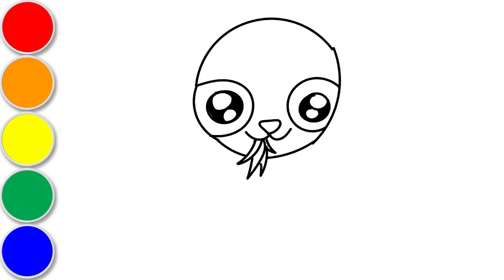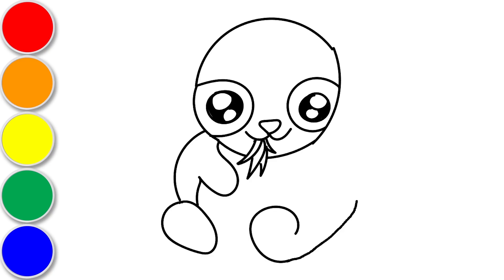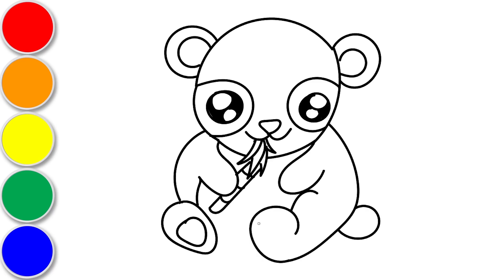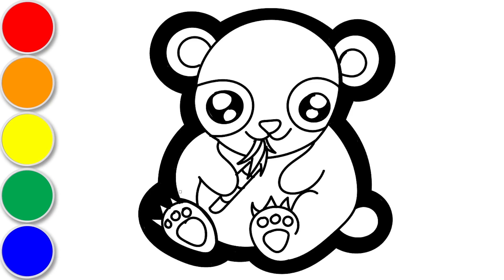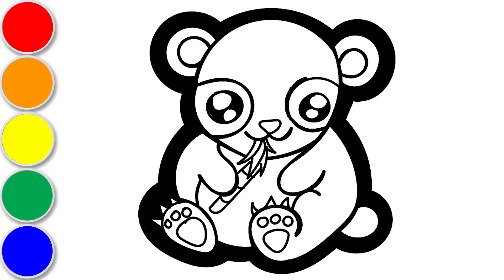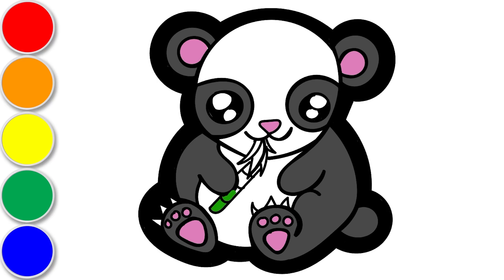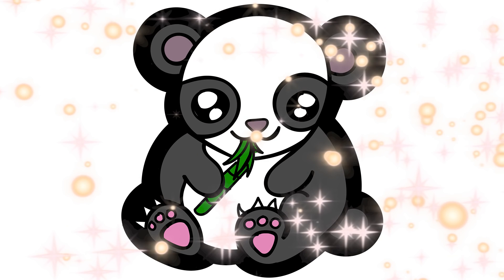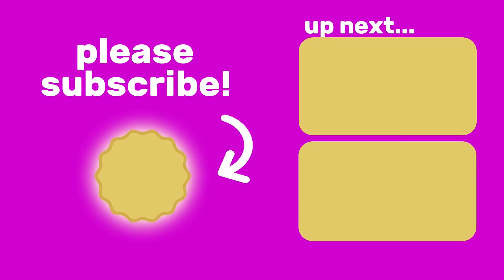Learn Animals | Panda Drawing and Coloring for Kids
Hi guys! It's Lexi.
Today, let's draw and learn all about panda bears!